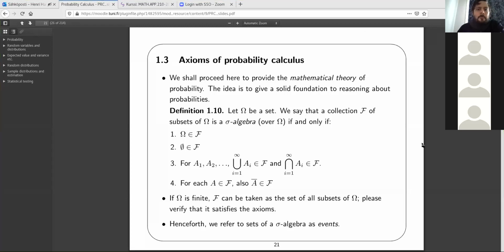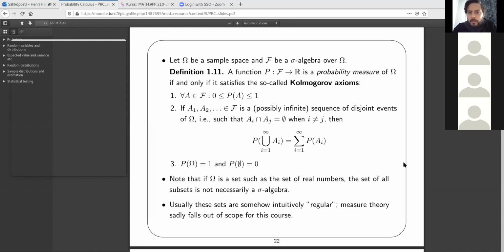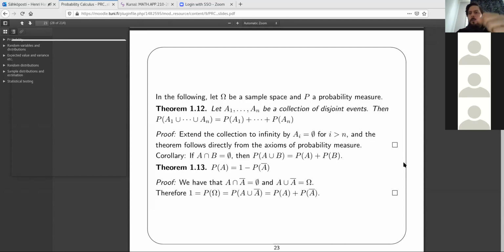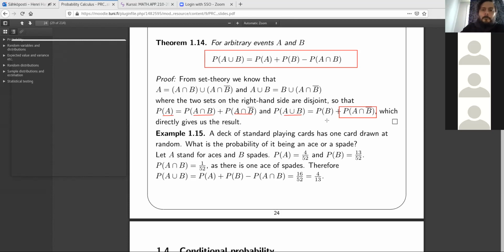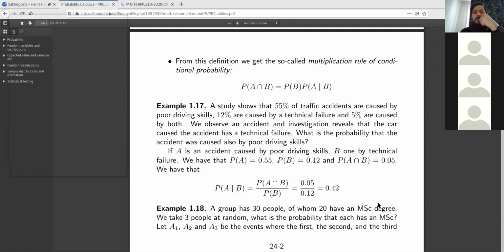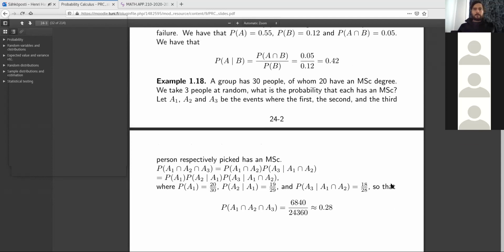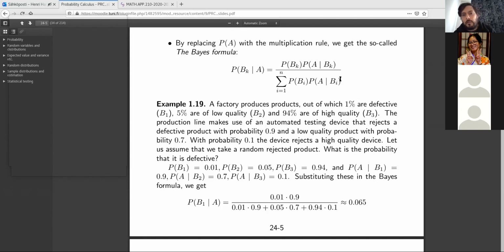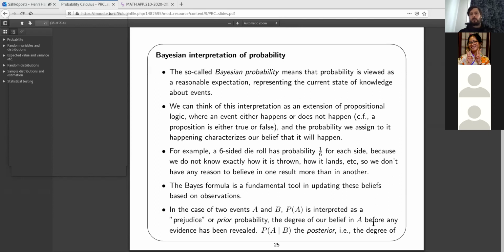Thursday Lecture 11. 3.